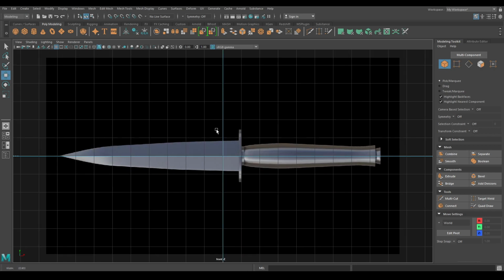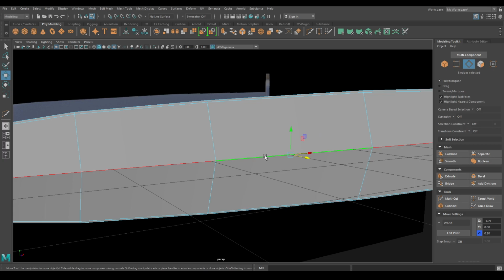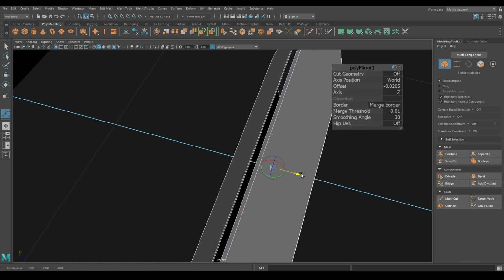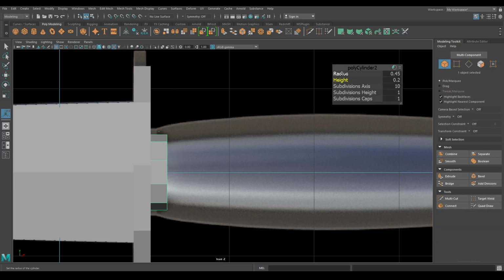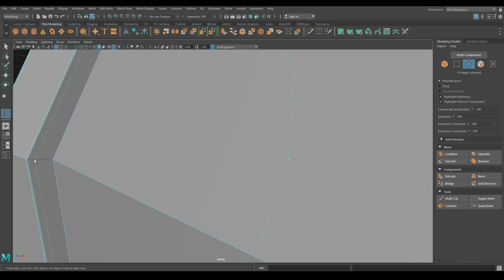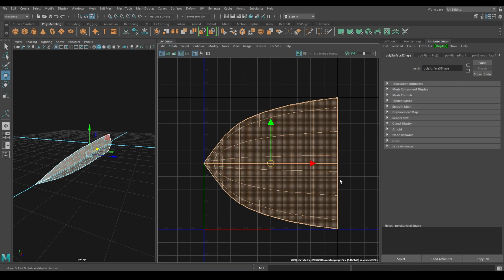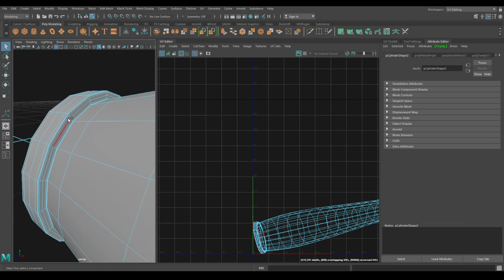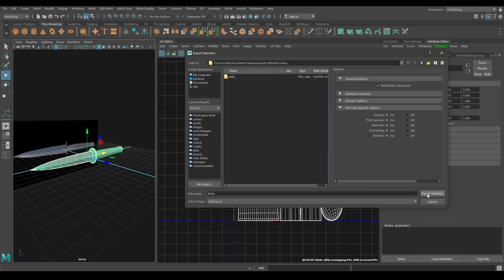Modeling and Texturing A Knife in Maya and Substance Painter | Part -1 : Modeling & UV Unwrapping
In this video we're going to model and unwrap this knife/dagger in Autodesk Maya 2020.
00:00 // Intro
00:11 // Modeling
12:10 // UV Unwrapping